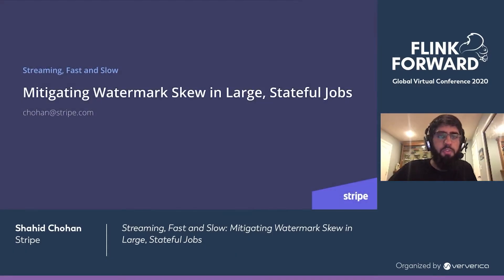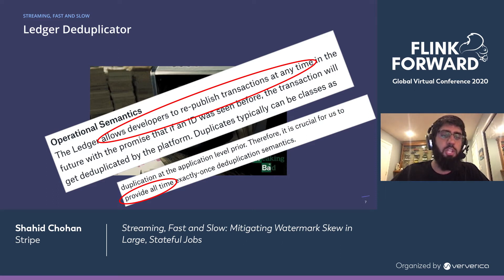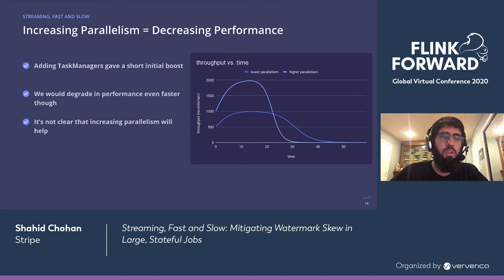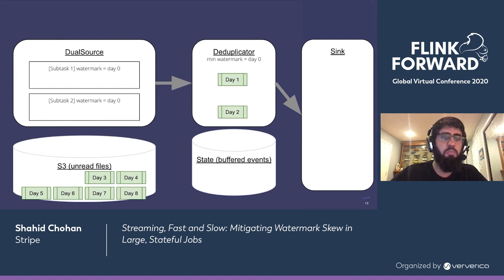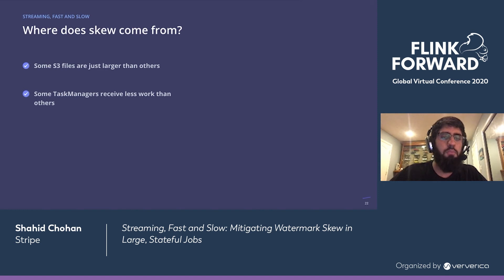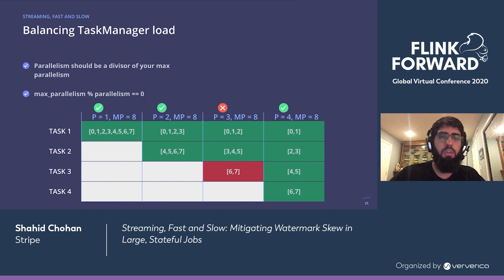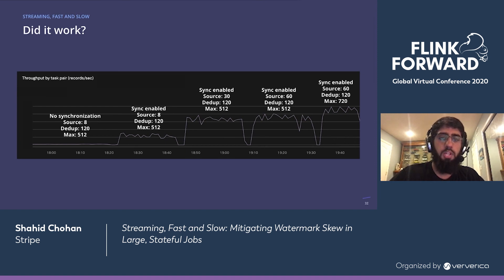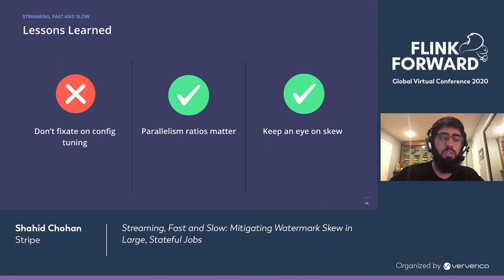Streaming, Fast and Slow: Mitigating Watermark Skew in Large, Stateful Jobs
Can we go faster by making things slower? When watermarks are your bottleneck, the answer may be yes!

At Stripe we built a custom source that could start a backfill from data in S3 and transparently handover to Kafka. It worked, but did it scale? Stripe's custom source was excruciatingly slow at backfilling large, stateful jobs and progress would eventually grind to a halt. After many failed experiments and dead-ends, we arrived at a counterintuitive solution by asking ourselves: "can we go faster by making things slower?" By taking advantage of some exciting new features in Flink, we slowly unlocked horizontal scalability and completed backfills in considerably less time than before.

This video centers around the idea of going fast and making things slow and will lead viewers through the key insights about watermarks that led us to our solution. We will cover topics like coordinating between subtasks, inducing event-time backpressure, and practical strategies for debugging performance and watermark issues.